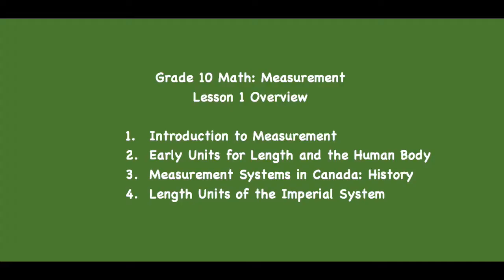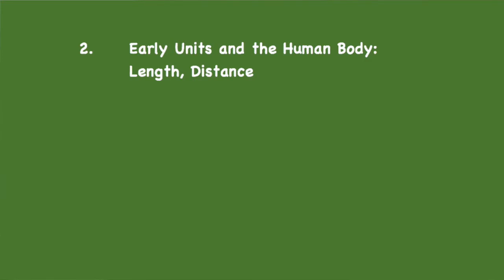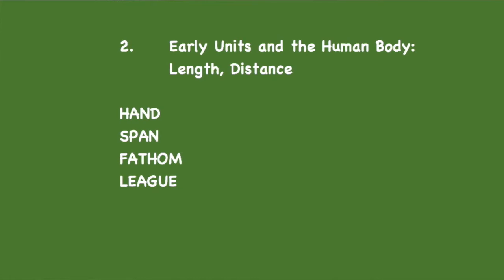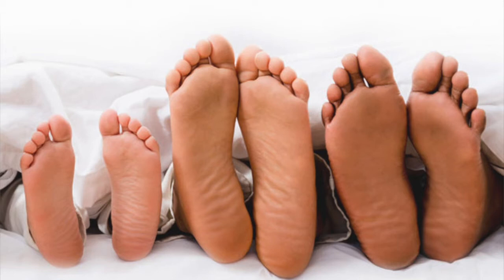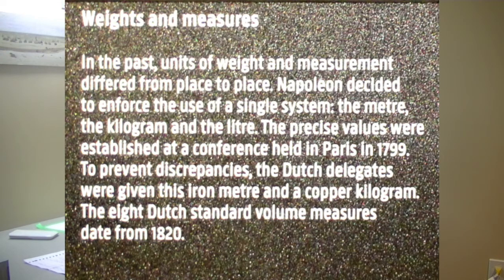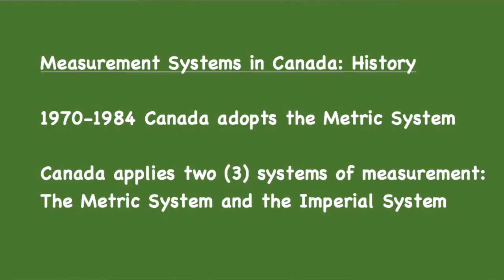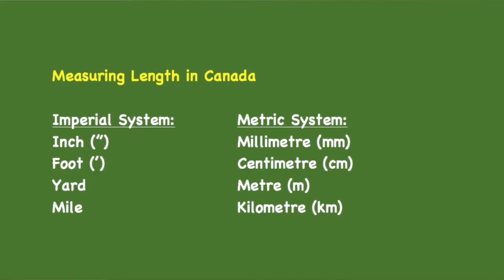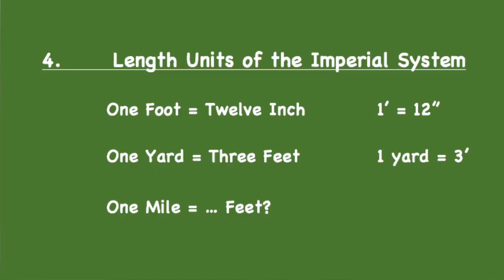Einstein Helps! MATH10 Measurement 1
This short video lesson is associated with my free Math for High School curriculum.
This is lesson 1 of unit Measurement in grade 10 Math, according to the Manitoba, Canada curriculum. In this lesson I introduce the Imperial and Metric Systems for measuring length.
'Einstein' likes to help you, too!